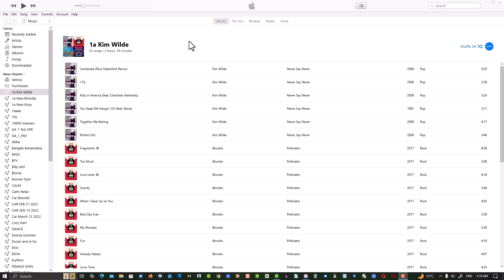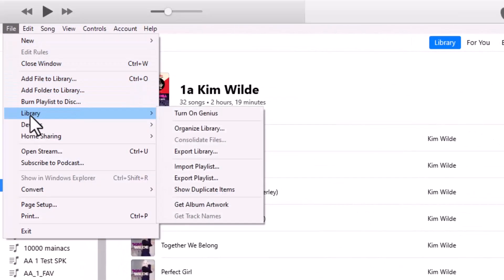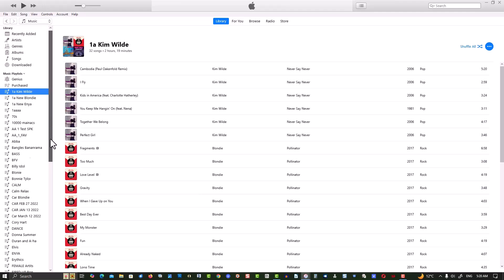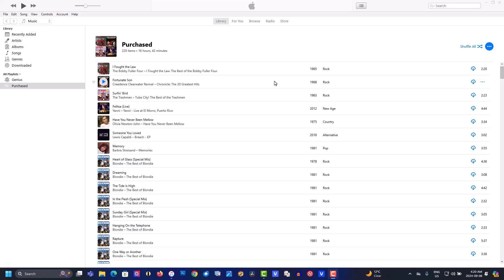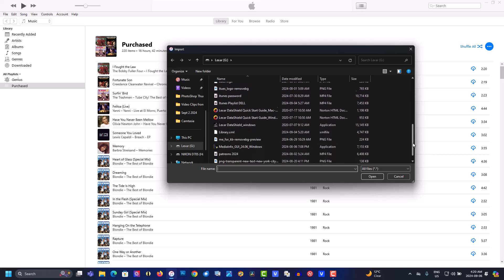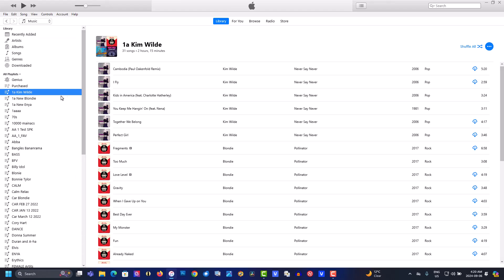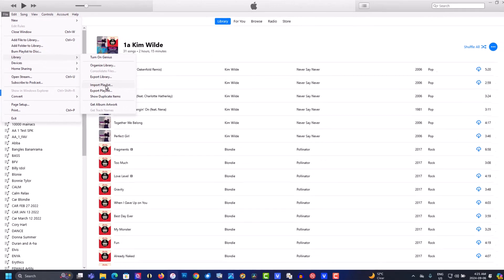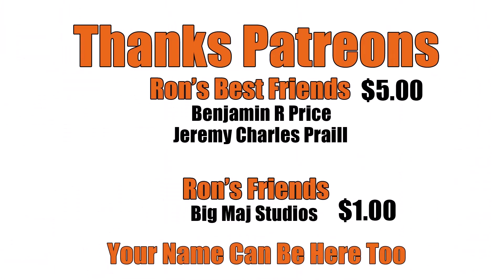How To Move iTunes Playlist To Another Computer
In this tutorial I will show you how to move your iTunes playlist to another computer.